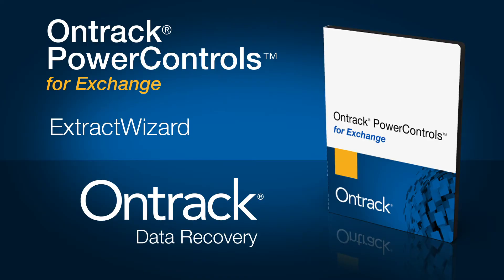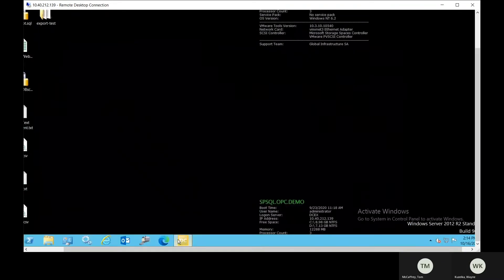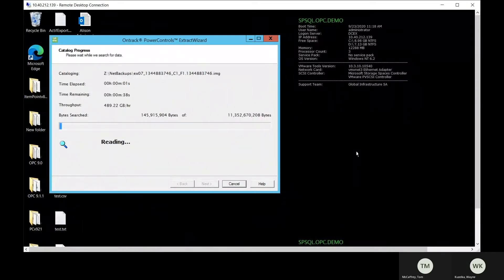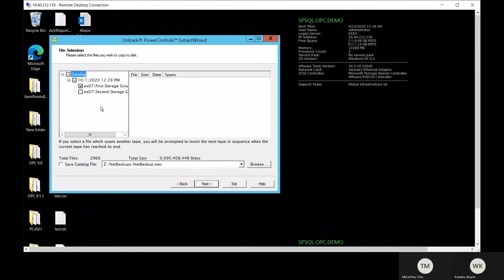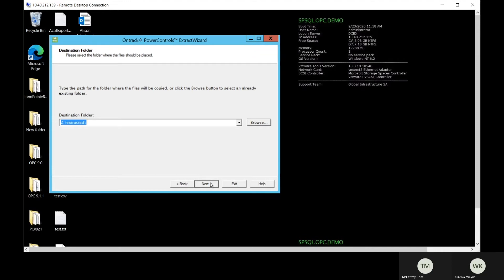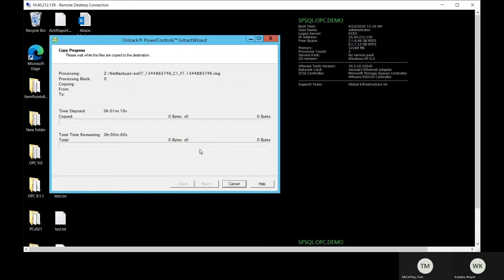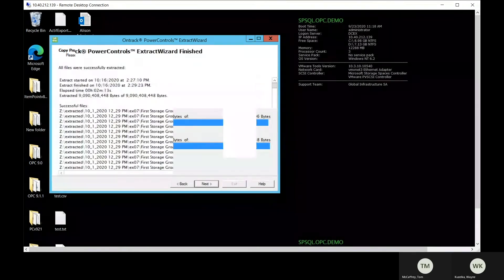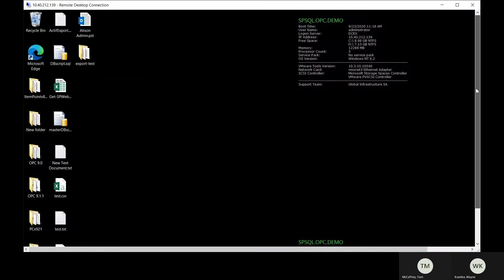Ontrack performs software demonstration of the Extract Wizard module of OPC software.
In this video from Ontrack, the global leader in data recovery, Jack Morris, Ontrack's Strategic Business Development Manager in the UK, performs a software demonstration of Ontrack PowerControls Extract Wizard. Ontrack Power Controls recovers individual mailboxes, messages, and attachments without the need to restore the entire backup.

Organizations face a range of challenges when maintaining legacy back-ups and server licenses. Ontrack PowerControls Extract Wizard will save you time and money. Watch this video to take a closer look at how we can help.